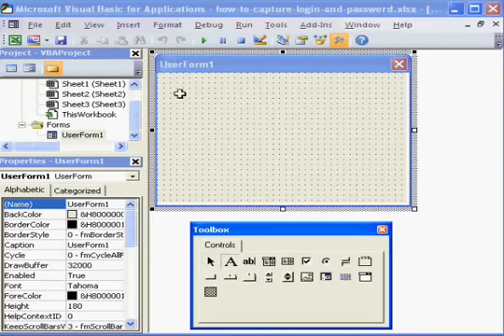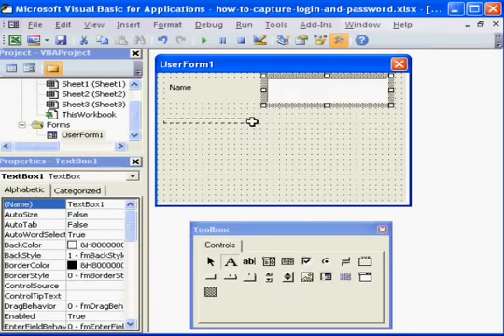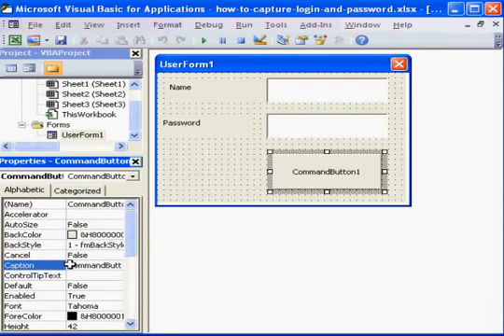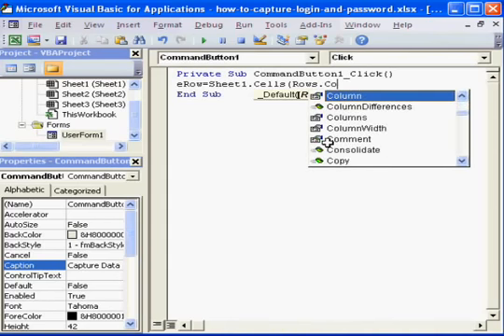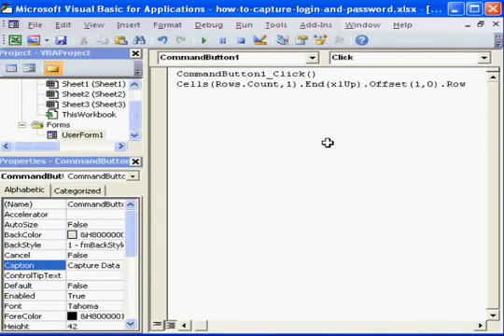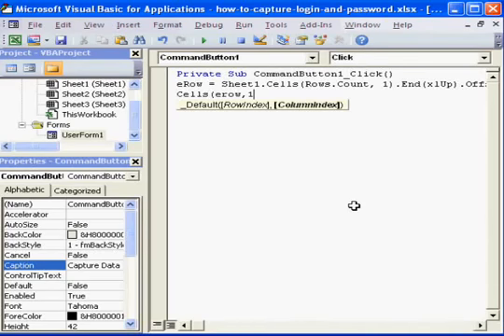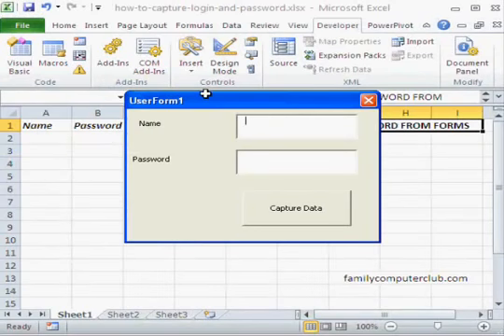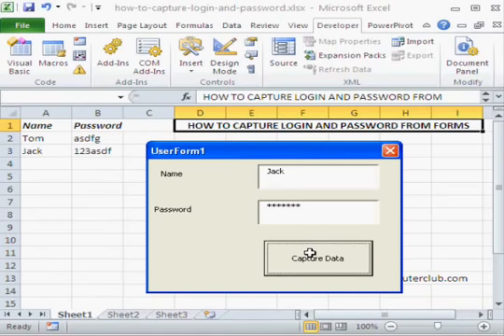Extraindo data de userforms para worksheet em Excel 2015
Basico tutorial para sobre como extrair userforms de excel 2015 para worksheets.